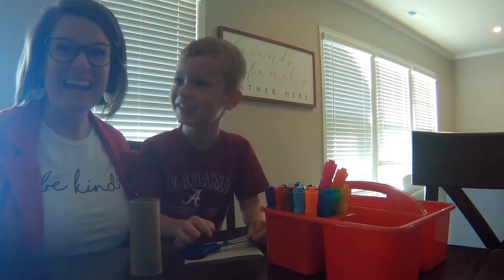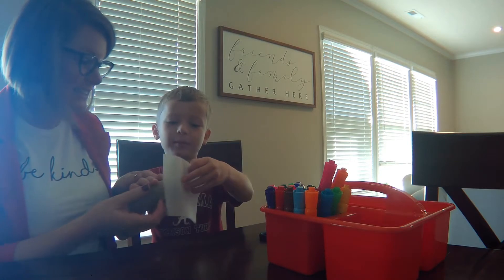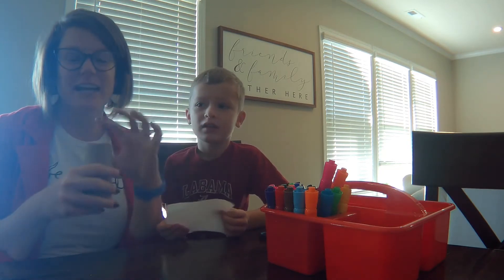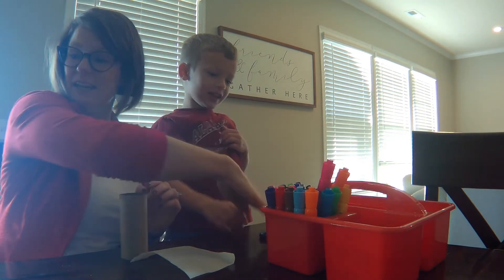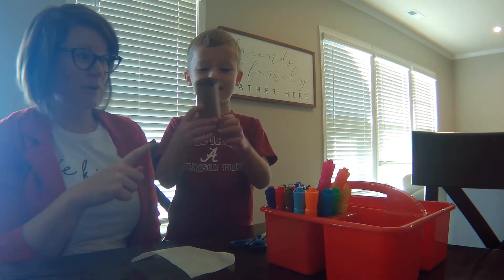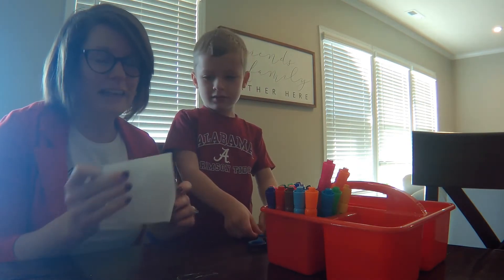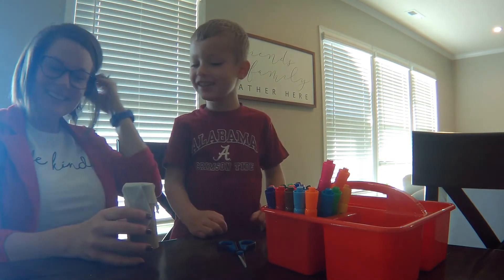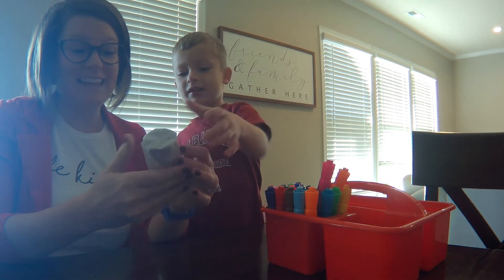how to make a kazoo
A tutorial for a homemade kazoo for rockstar week.